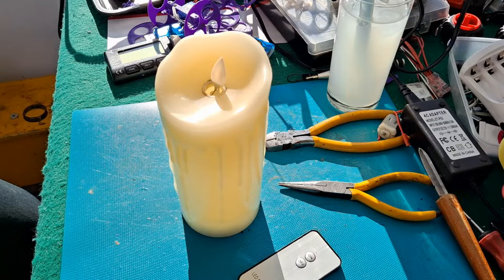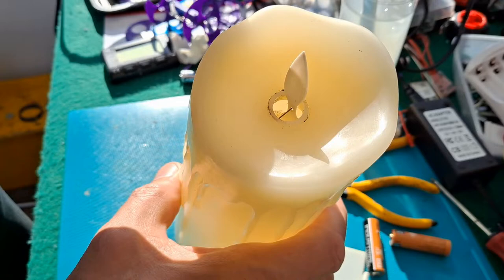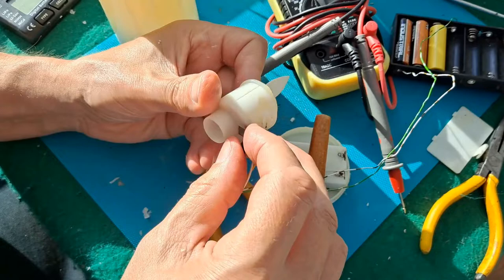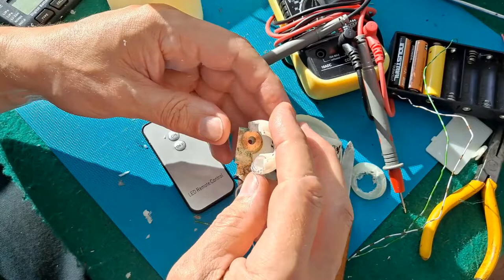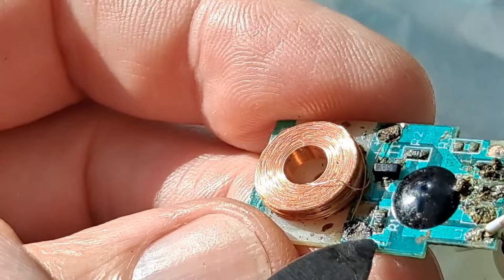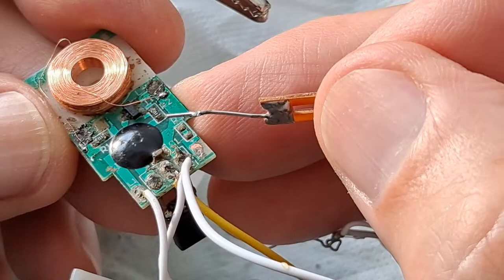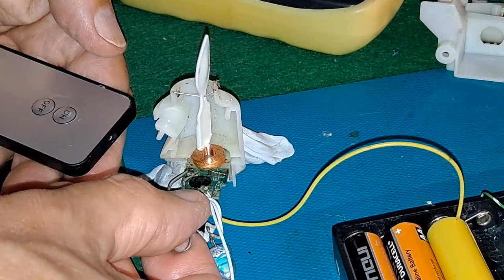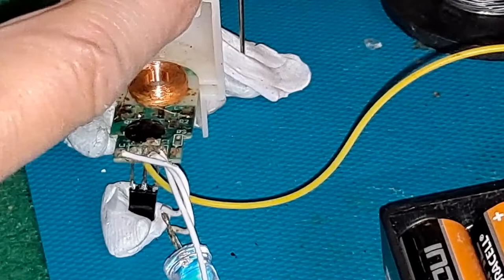Can I fix that IR RC LED candle? Part 1 (No)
Can I fix that IR RC LED candle? Part 1 (No). It might be possible to rescue this, but I don't think I will.